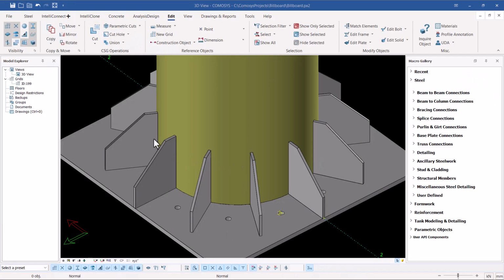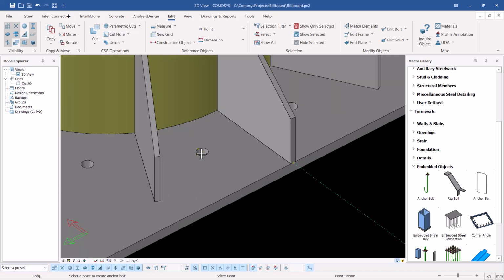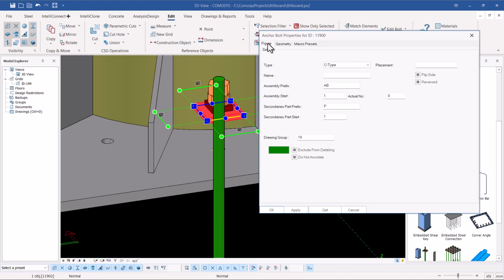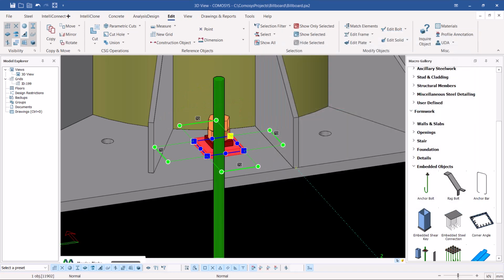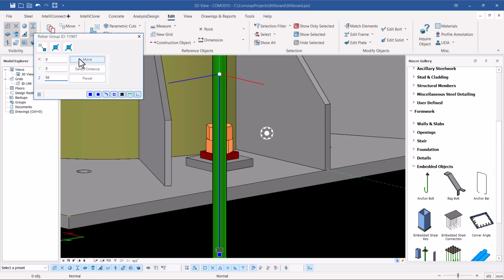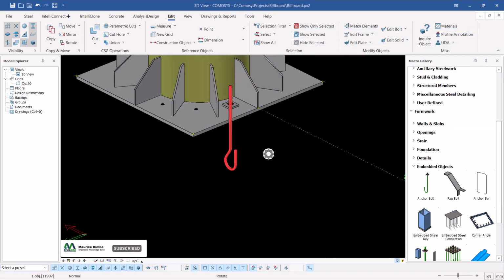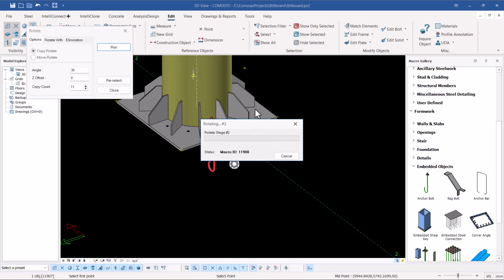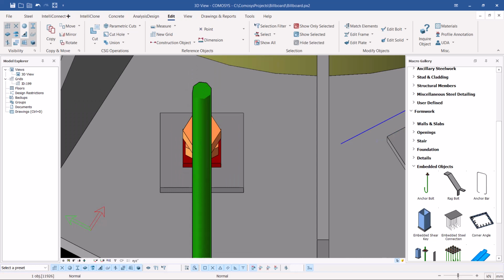10 by 12 Outdoor Billboard _ Part5 in COMOSYS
10 by 12 Outdoor Billboard _ Part5 in COMOSYS